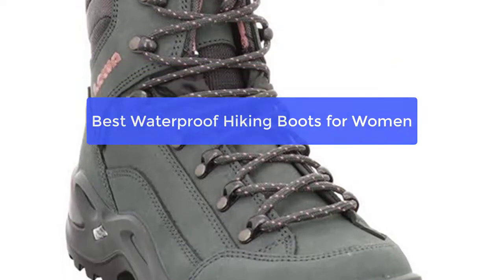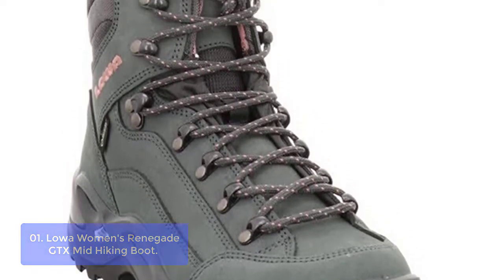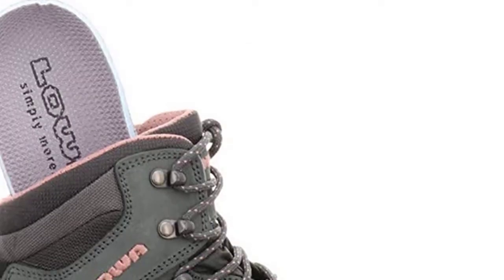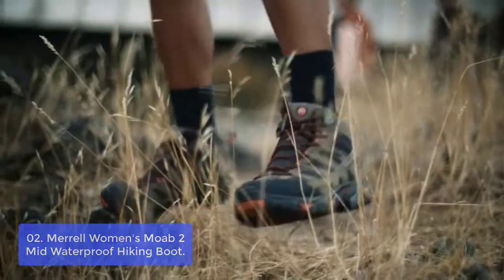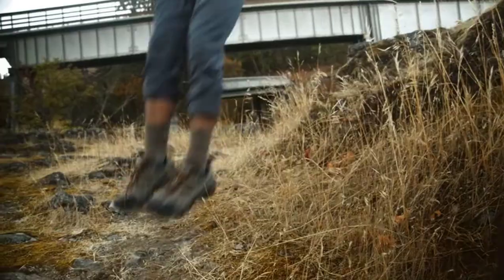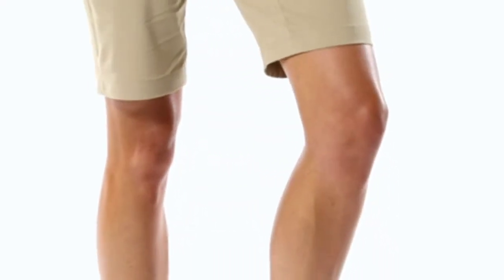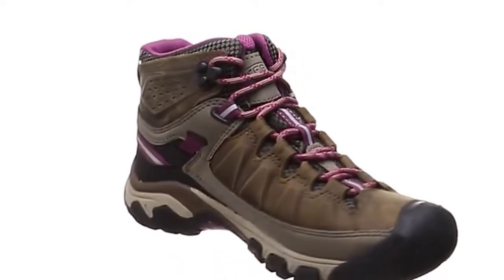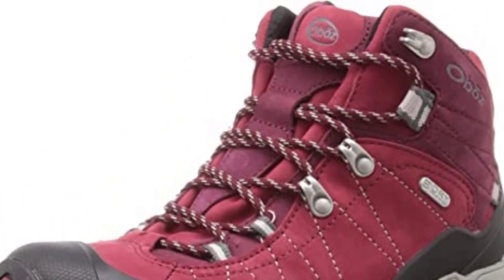TOP 5: Best Waterproof Hiking Boots for Women 2022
In this video, we have listed the top 5 Best Waterproof Hiking Boots for Women on Amazon Reviews and buying Guide 2022

1. Lowa Women's Renegade GTX Mid Hiking Boot
2. Merrell Women's Moab 2 Mid Waterproof Hiking Boot
3. Salomon Women's X Ultra 4 Mid GTX W Hiking
4. KEEN Women's Targhee 3 Mid Height Waterproof Hiking Boot
5. Oboz Bridger Mid B-Dry Hiking Boot - Women's